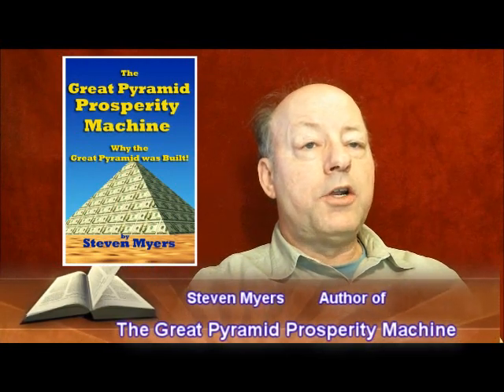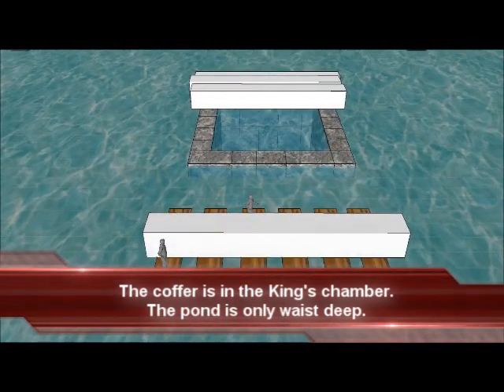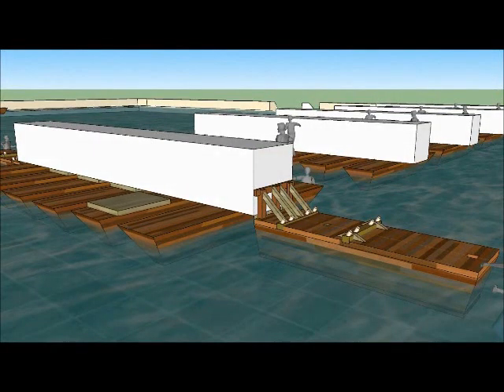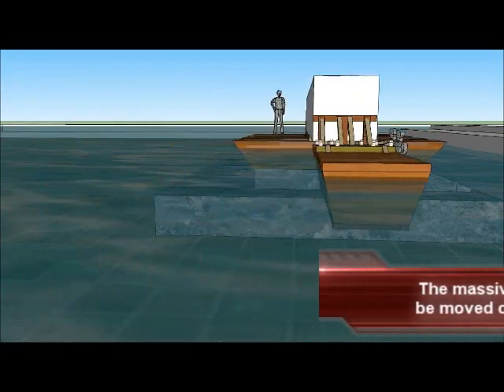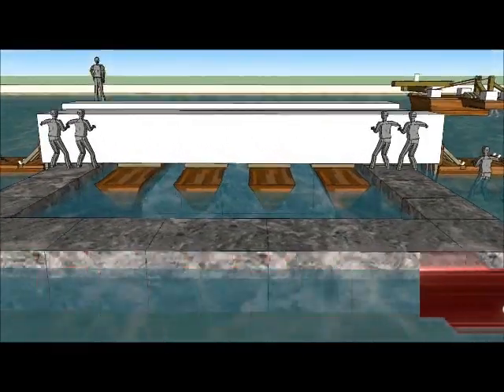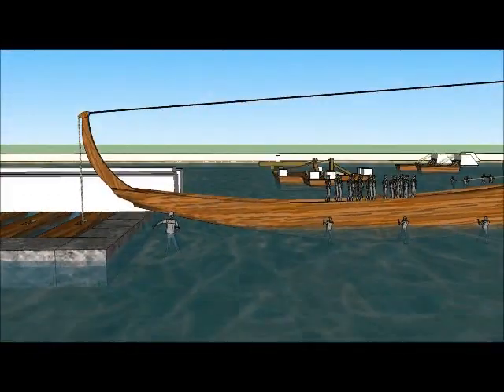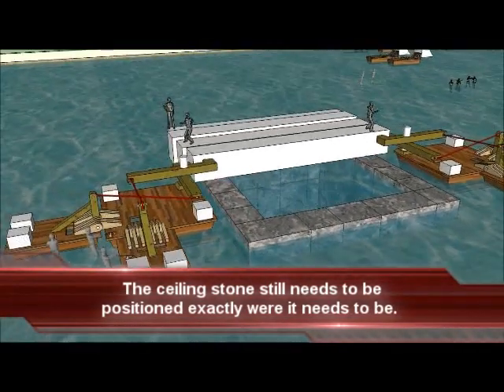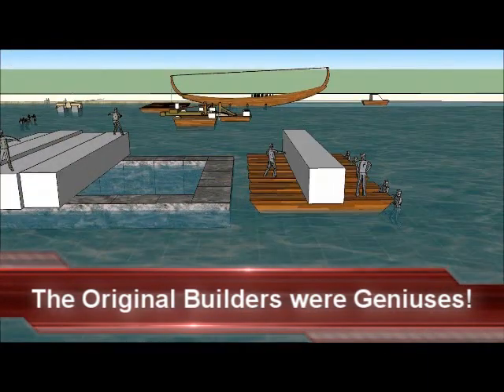Video 11 Setting the Largest Stones of the Great Pyramid in Their Final Location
The fascinating process of setting in place one of the largest stones of the Great Pyramid is depicted in this video.

1st book: Lost Technologies of the Great Pyramid.
1st documentary: Building the Great Pyramid Using Water Locks and Barges.
2nd book: The Great Pyramid Prosperity Machine.
2nd documentary: The Great Pyramid Water Pump.